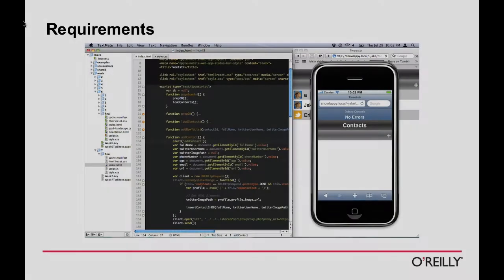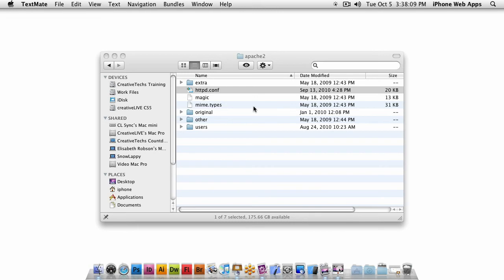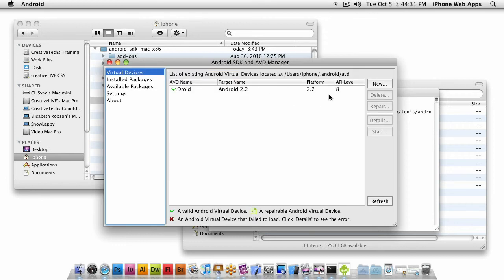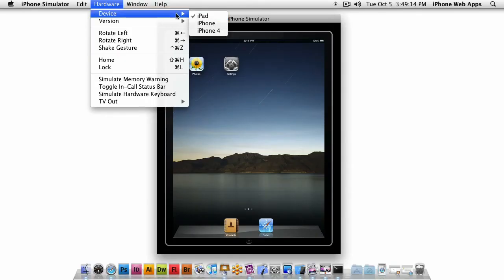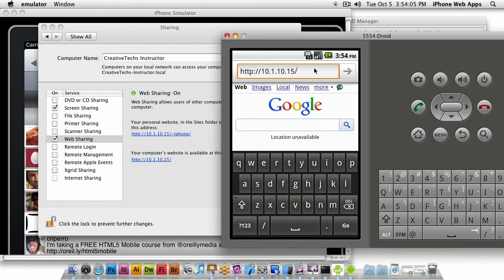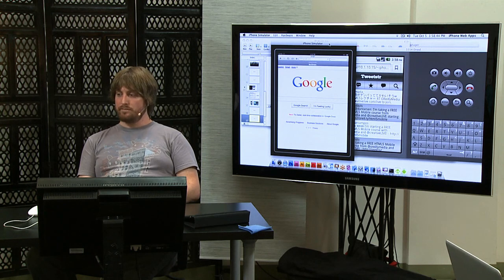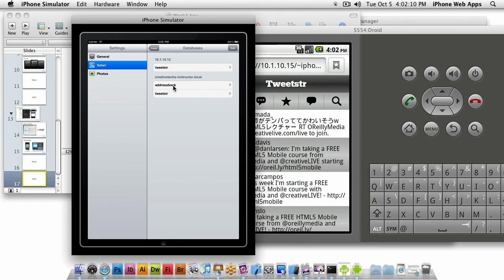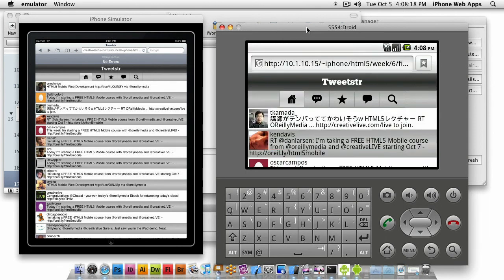HTML5 Mobile Web Development. In Partnership with O'Reilly Media.: Requirements and Installing the S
Ready to create mobile web applications with HTML5?

In this 10-week online course, you'll learn how to build mobile apps using several HTML5 features—including the new semantic elements, geolocation, audio and video tags, local storage capacity, web forms, and the canvas 2D drawing surface.

During the course, you'll combine HTML5 elements with JavaScript and CSS3 to create apps for Twitter, movie trailers, and an address book.